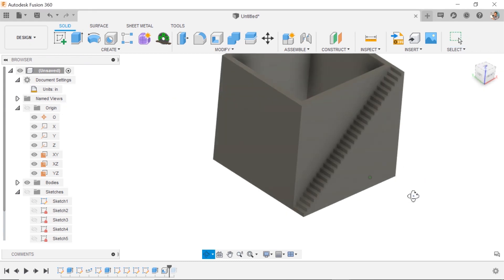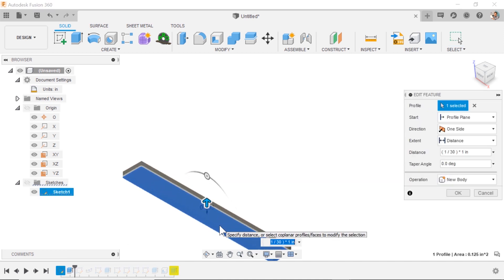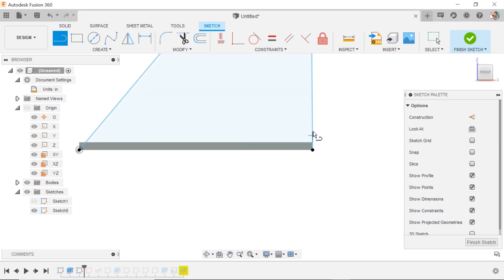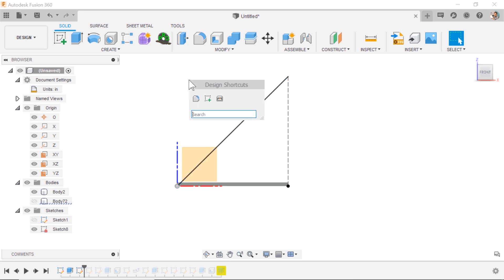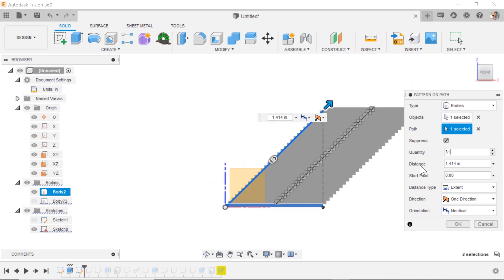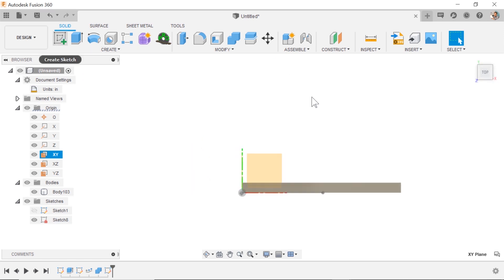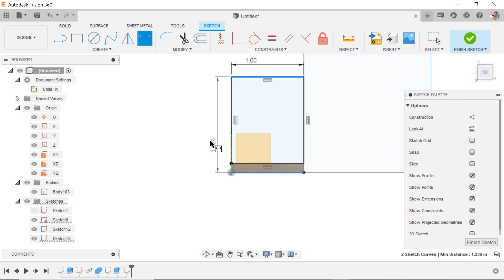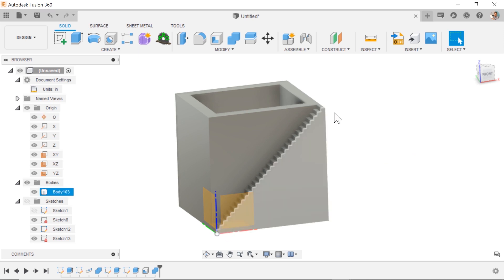Fusion 360 Stairs - (Creating a Stair Pattern)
Fusion 360 stairs with the  pattern tool.  How to quickly create a straight stairway pattern but not spend a ton of time.

Content Writeup